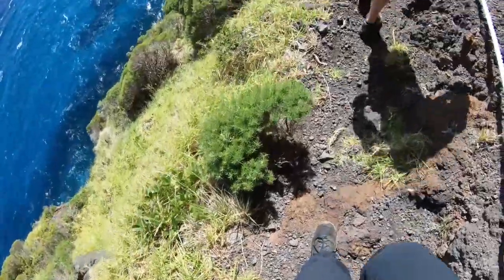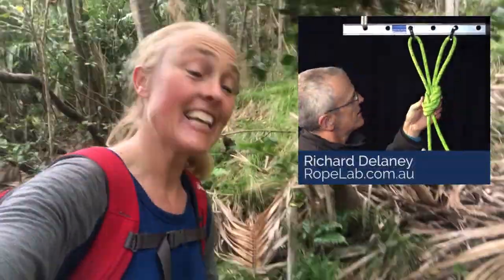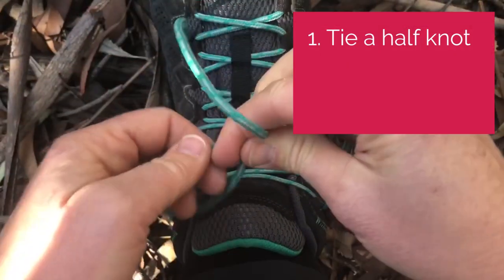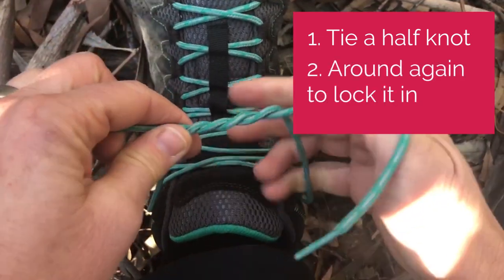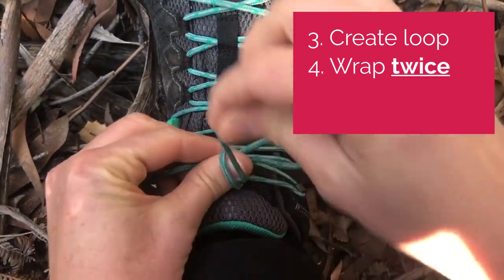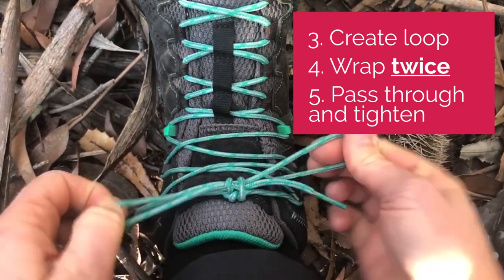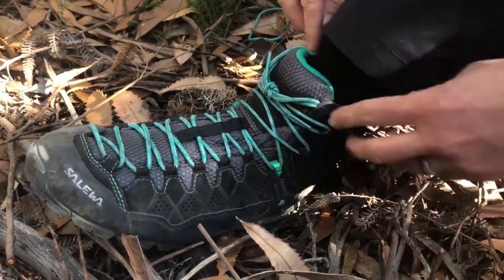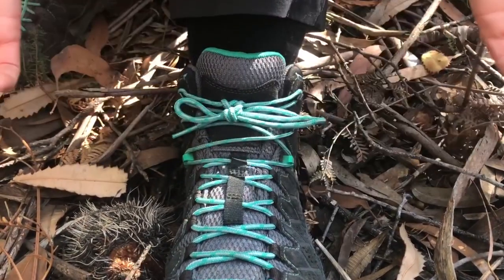How to tie shoe laces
Here's a couple of simple tricks to help you tie your shoe laces for hiking, so they're less likely to come undone.

For expert knots, rope access and vertical rescue information, visit Richard's